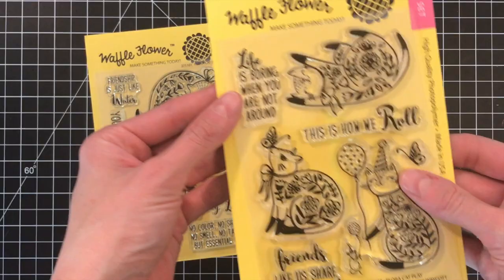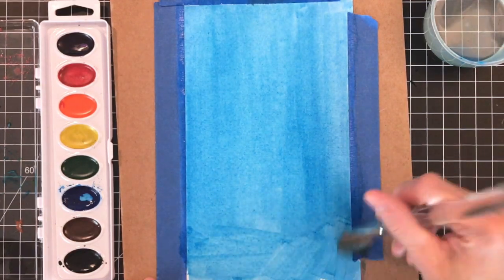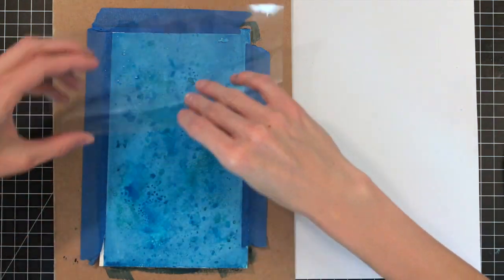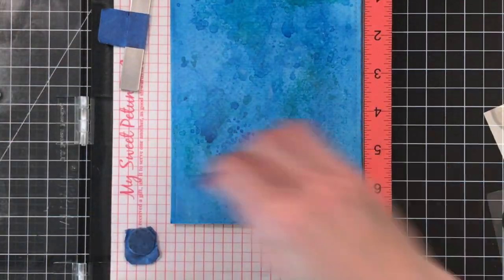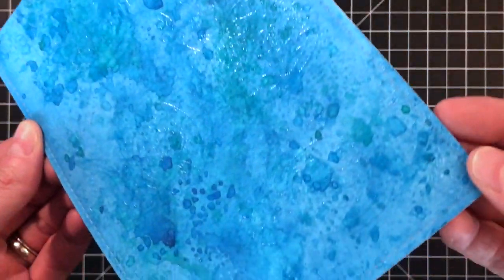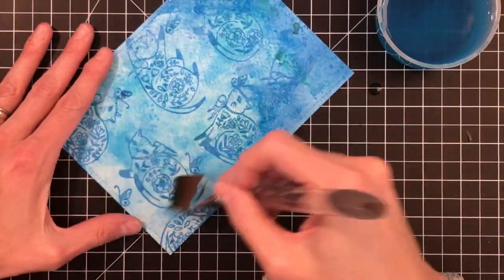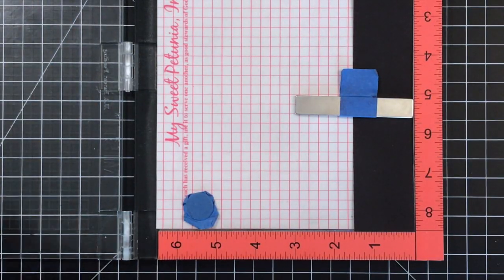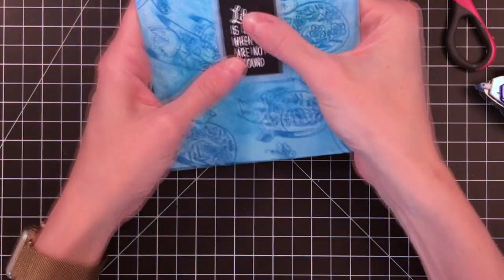Watercolor Background with Color Lifting by Channin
Hello everyone! It’s Channin here with a new technique video to share with you all! This week I try a technique that the incredibly talented Jennifer McGuire created, color lifting. I just adore the Flora Cat stamp sets and even though this technique works best with bold/solid images, I just had to try it with the Flora kitties.

Products:
Flora Cat Play Stamp Set